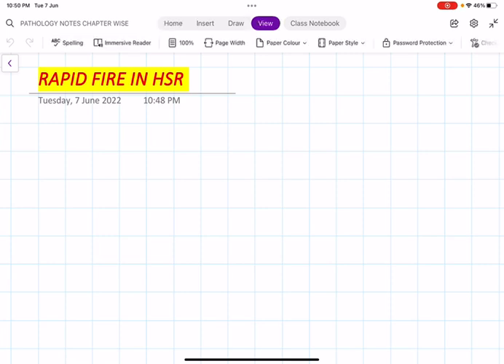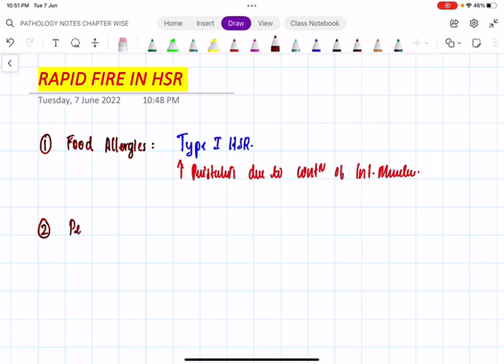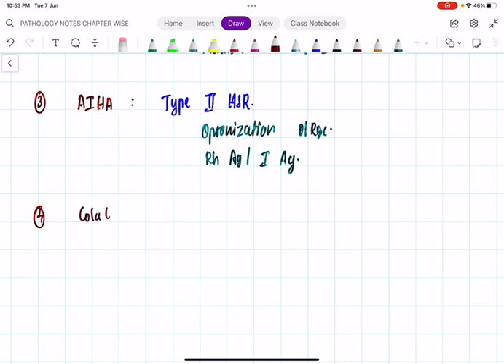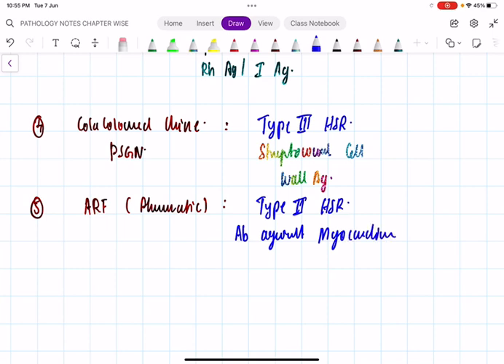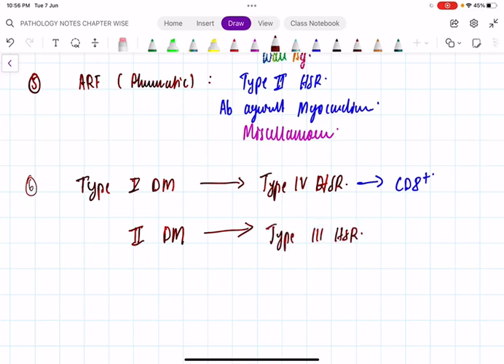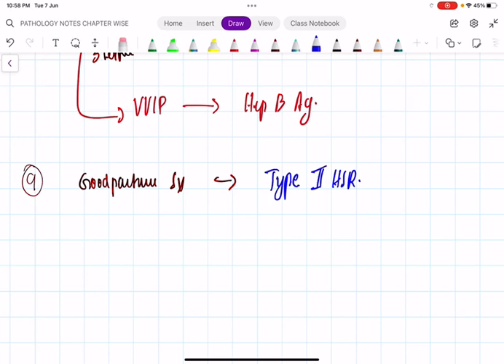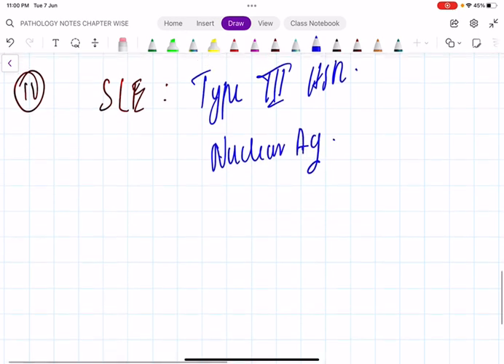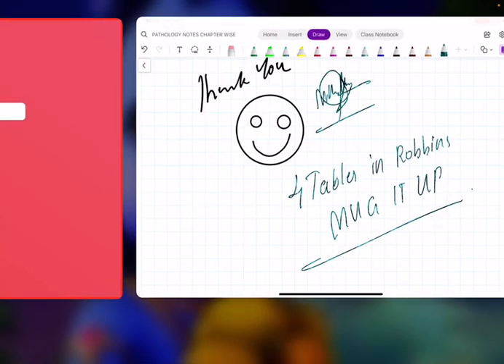RAPID FIRE IN HSR